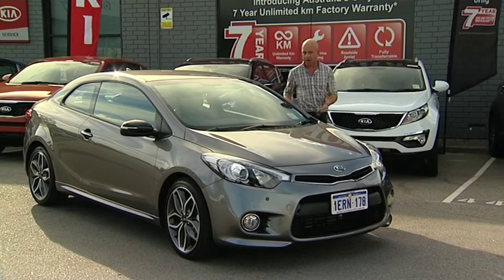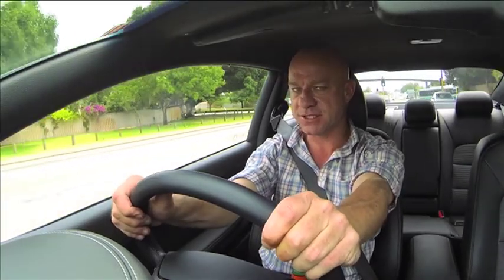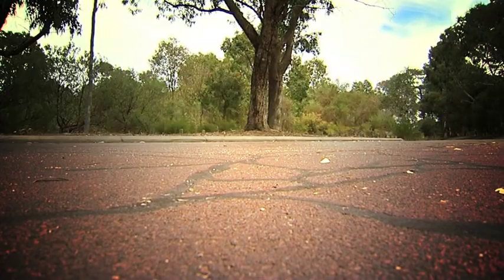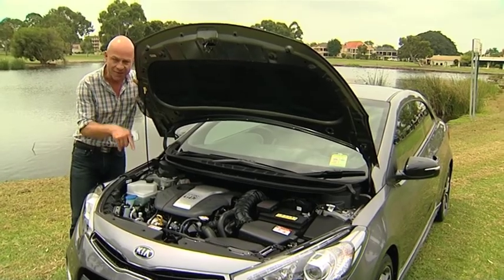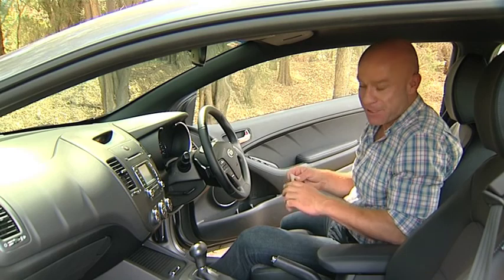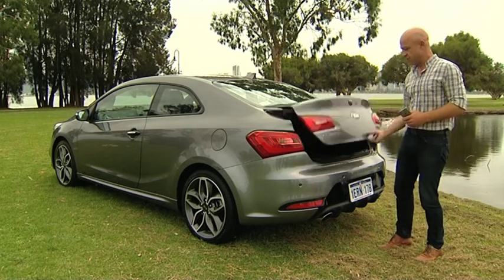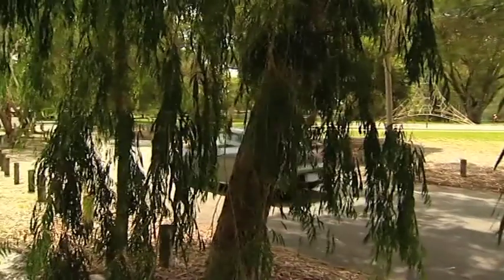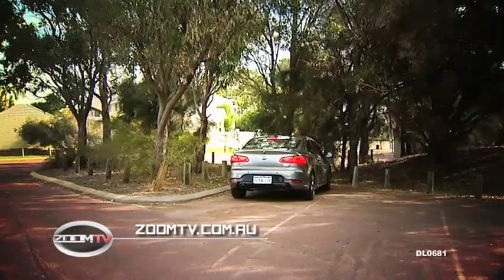ZoomTV on 7mate S05E17 Kia Cerato Koup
The Kia Cerato Koup is the most powerful car on Aussie roads for under $30,000 and it looks amazing! Gone are the days of the Japanese and American domination, say hello to the dawning of a Korean era.